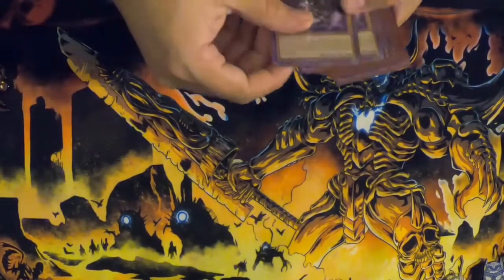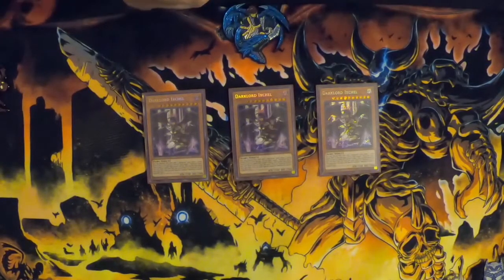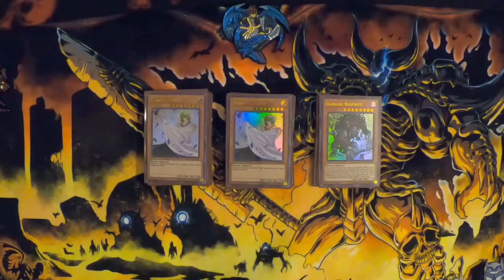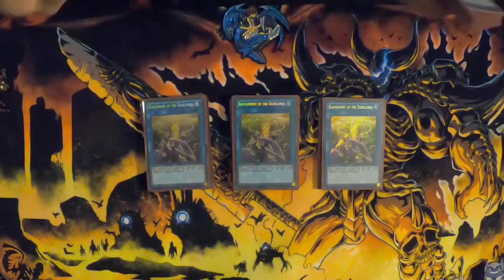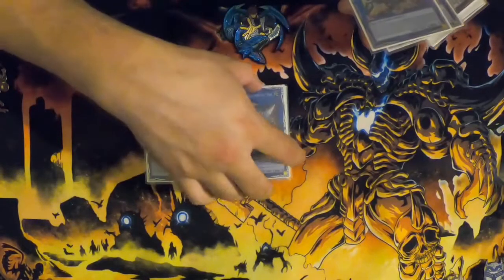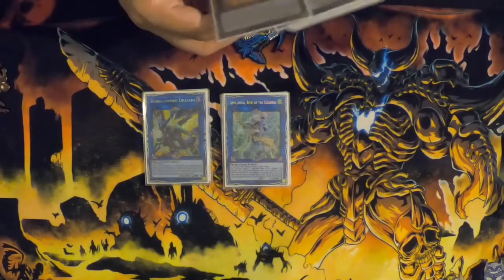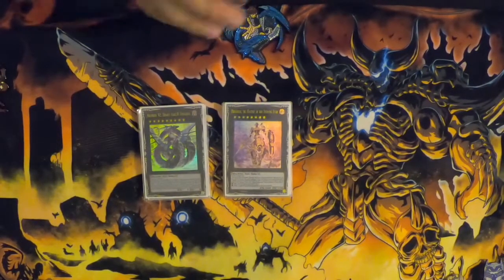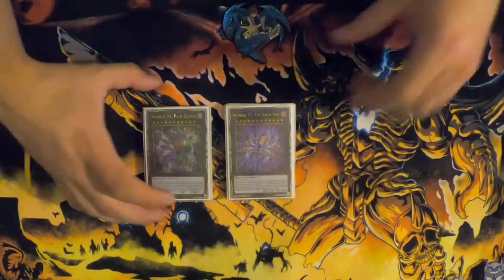Yugioh Darklord Deck July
Greetings fellow Yugioh Duelist Bearded Bastard here with DeathGun and rest of the Rogues to bring you Darklords the angles that have fallen from grace but gained  more power from the dark  leaving there heavenly plain to cause Chaos onto the land for there banishment.

^_^ Deck is only gonna get better with the new support coming soon!

Monsters=22

3x Darklord Ixchel
3x Darklord Superbia
3x Darklord Nasten
2x Darklord Zerato
2x Darklord Ukoback
1x Darklord Tezcatlipoca
1x Darklord Morningstar
3x Danger Bigfoot
2x Danger Thunderbird
2x Vanity’s Ruler

Spells=15

3x Banishment Of The Darklords
3x Darklord Contract
3x Trade-In
2x Allure Of Darkness
1x Pot Of Desires
1x Upstart Goblin
1x World Legacy Succession
1x Monster Reborn

Traps=3

1x Darklord Rebellion
1x Darklord Enchantment
1x The Sanctified Darklord

Extra Deck=15

2x Condemned Darklord
1x Knightmare Phoenix
1x Black Luster Soldier - Soldier Of Chaos
1x Borrelsword Dragon
1x Apollousa, Bow of the Goddess
1x Number 100: Numeron Dragon
1x Number 97: Draglubion
1x Number 107: Galaxy-Eyes Tachyon Dragon
1x Number 38: Hope Harbinger Dragon Titanic Galaxy
1x Number 92: Heart-eartH Dragon
1x Dingirsu, the Orcust of the Evening Star
1x Number 23: Lancelot, Dark Knight of the Underworld
1x Number 84: Pain Gainer
1x Number 77: The Seven Sins